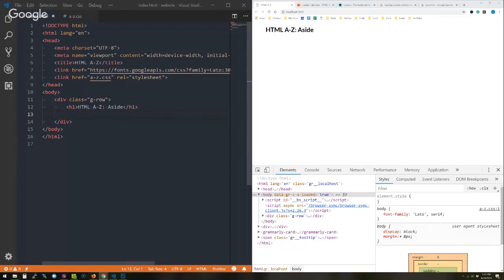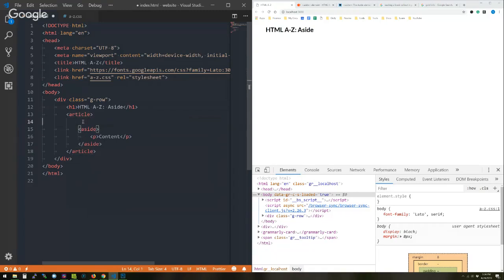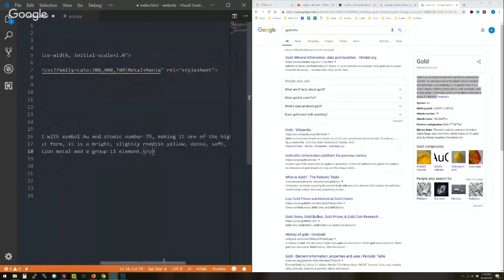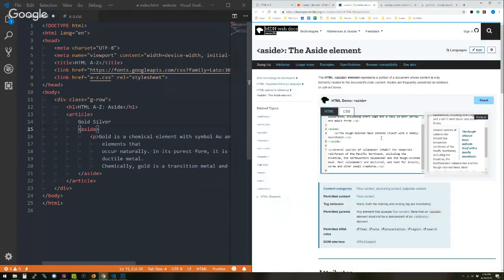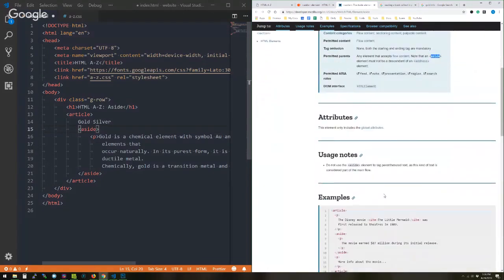HTML A-Z: The Aside Element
Learn about the aside element and what is and isn't. Don't be confused with using this solely as a sidebar element. Think of this as a callout section to highlight secondary text that relates to the main content but doesn't need to be part of it.